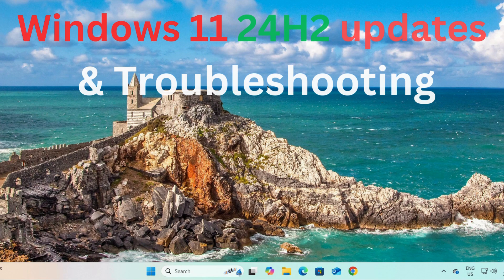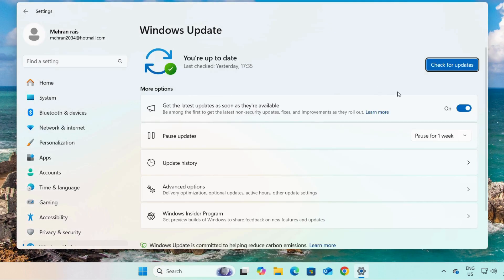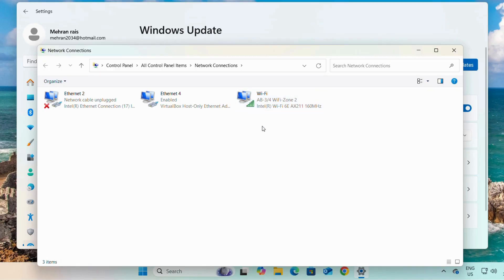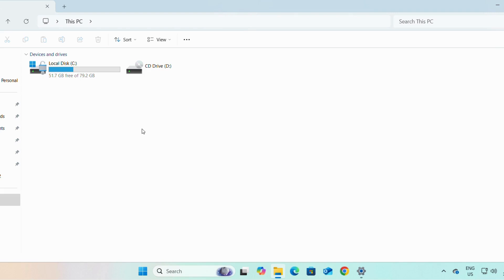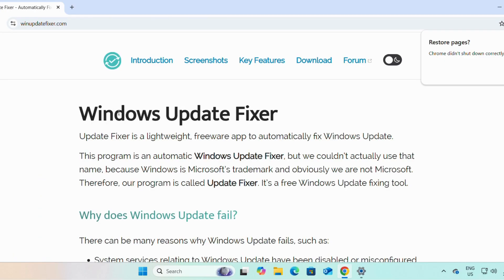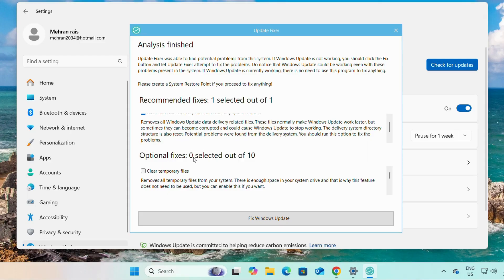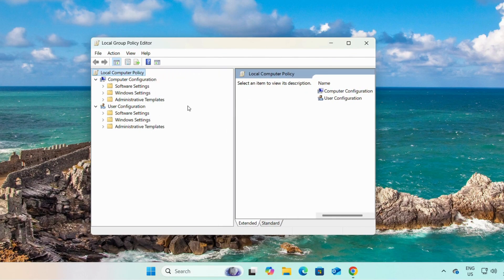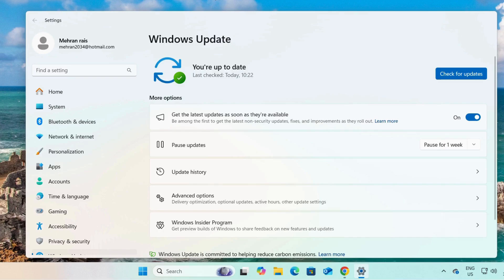Windows 11 24H2 updates troubleshooting guide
In this video, I will guide you on how to update the Windows 11 24H2 version first, then show you all the possible solutions for not getting any errors during the update and speed up the update procedure in Windows 10 and 11.